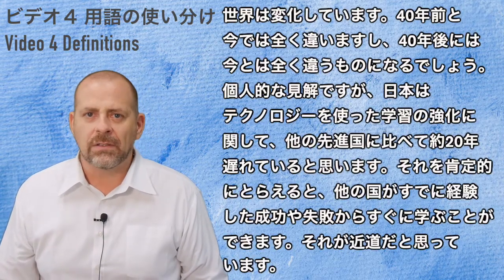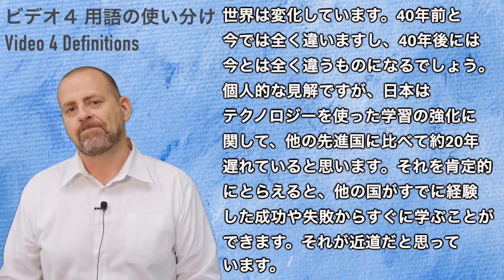BoE ICT PD Video 4 用語の使い分け Definitions